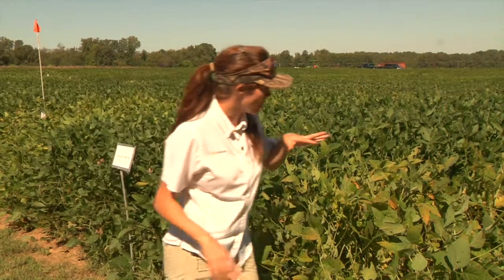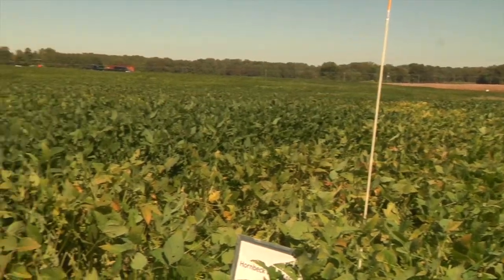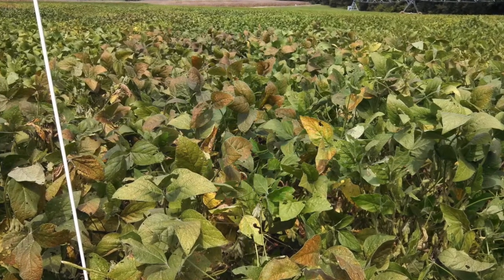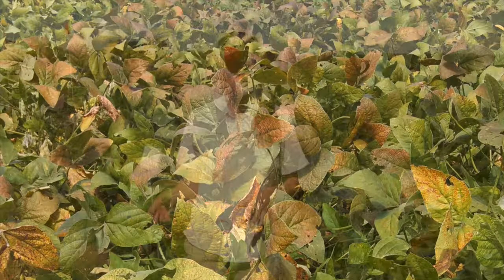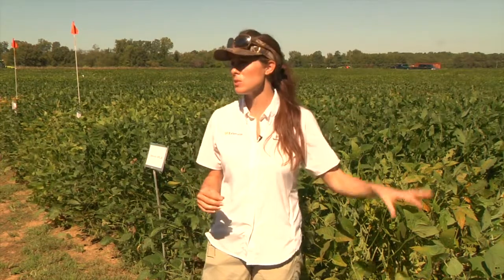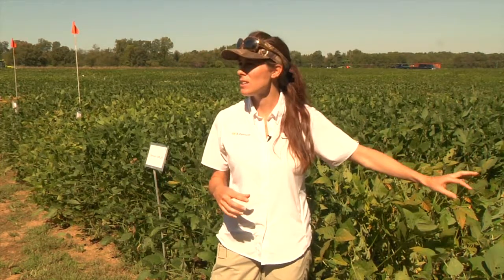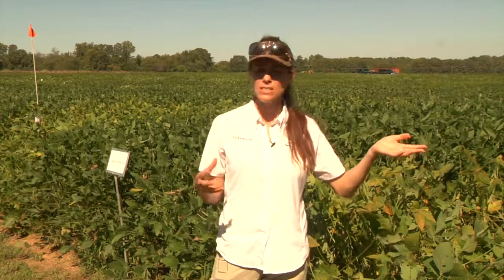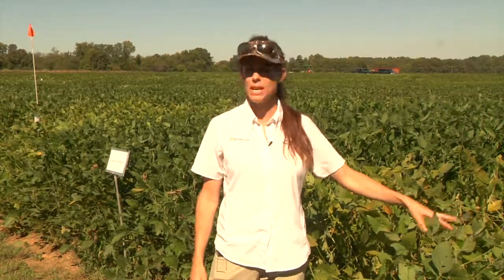Cercospora Leaf Blight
Cercospora leaf blight (CLB) is caused by a fungus (Cercospora kikuchii) which may come from infected seed and/or debris from previous crop. Upper leaves exposed to the sun develop light-to-dark purple areas, depending on variety. This discoloration can deepen and extend over the entire upper surface of affected leaves, giving them a leathery, dark, reddish-purple appearance, highlighted with bronzing and/or blighting. Symptoms do not usually appear until reproductive growth stages. Numerous infections cause rapid necrosis (deadening) of leaf tissue, resulting in defoliation. The same fungus causes purple seed stain which varies from pink or pale purple to dark purple. Infected seed may not show symptoms.